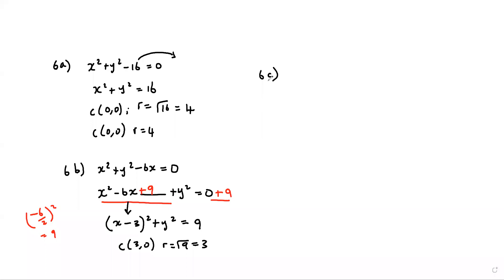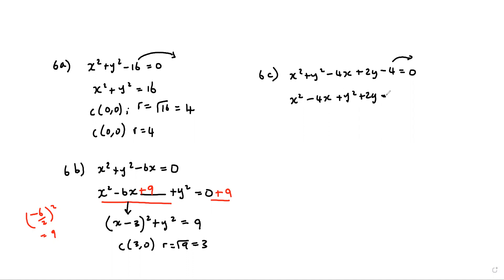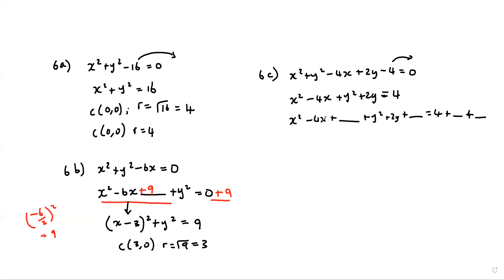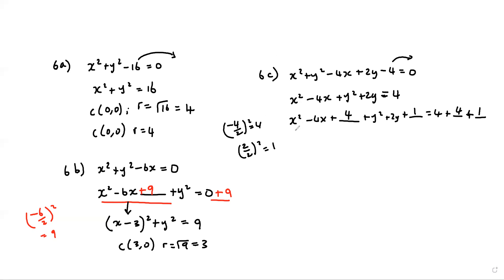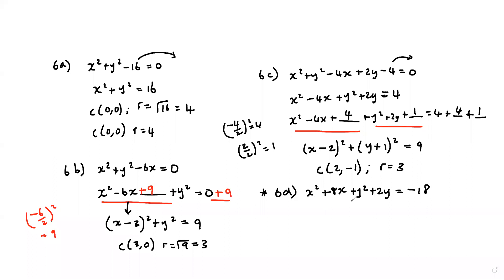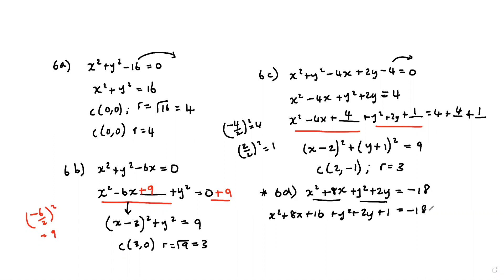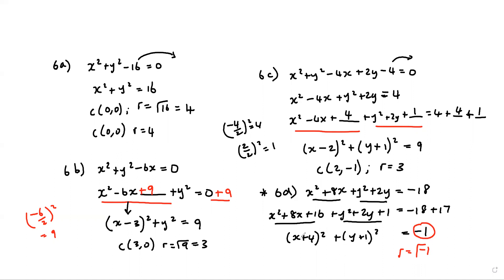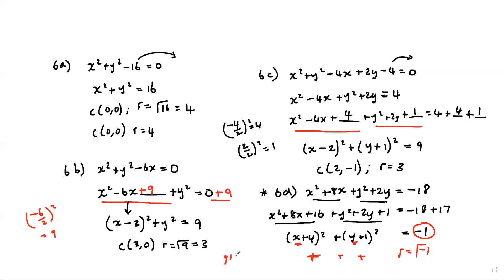Conics - circles 1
This video describes a substitution method for finding the intersection points between a line and a circle.